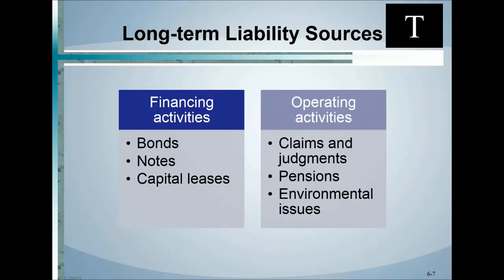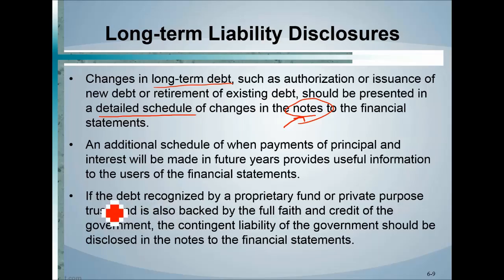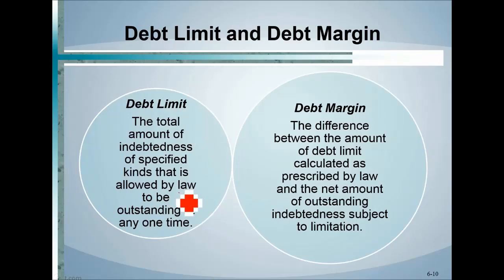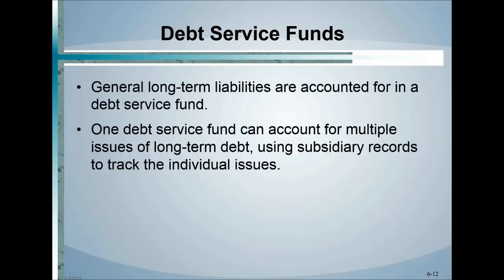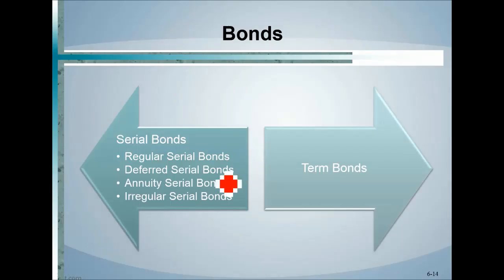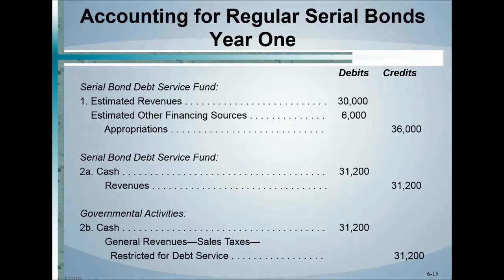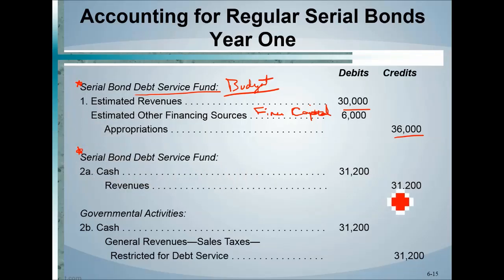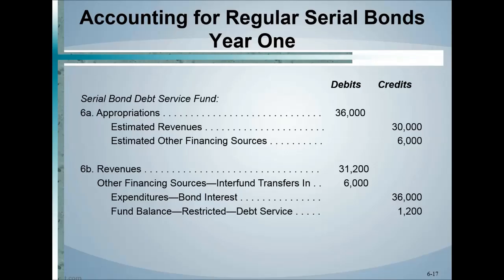BA 240 Chapter 6 Video